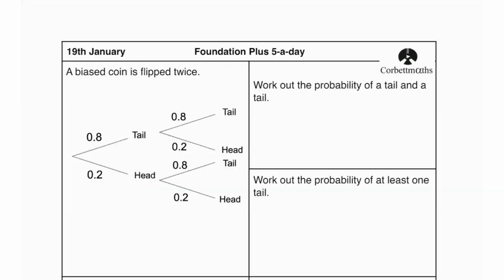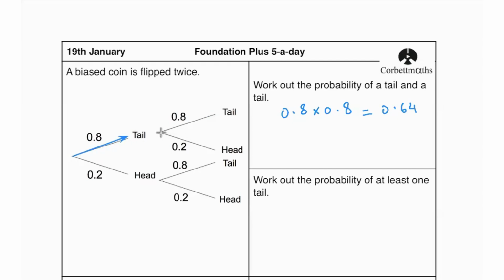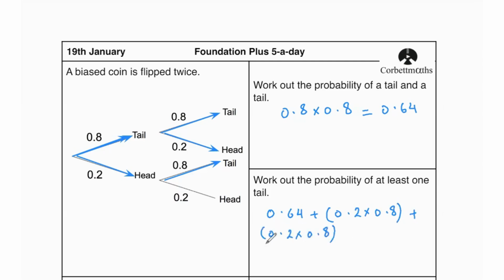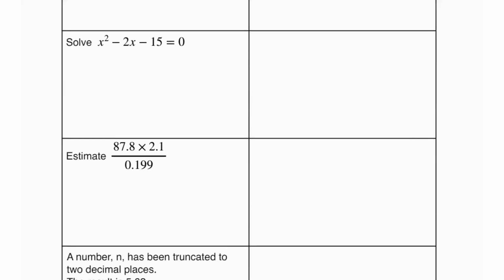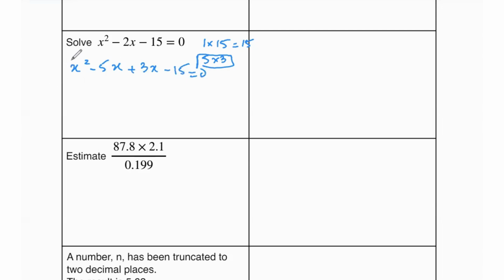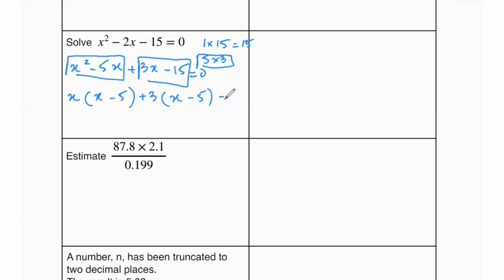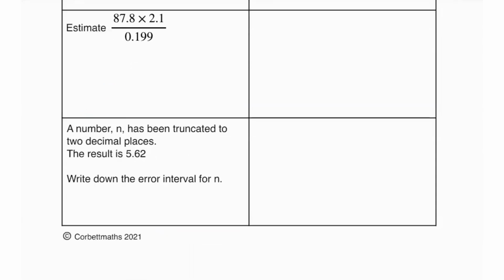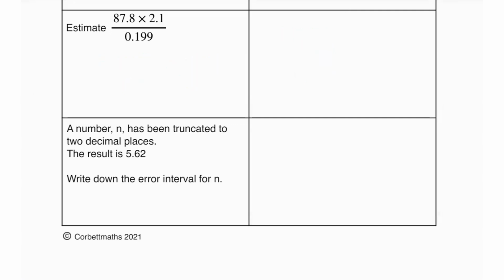Day 19: Revise GCSE Maths Edexcel Foundation Plus (5 QUESTIONS A DAY FOR GRADE 6)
Time Stamps
00:00 Intro
00:05 Q1 - Probability Tree Diagram
01:32 Q2 - Factorization of Quadratic Equations
02:50 Q3 - Estimation
03:32  Q4 - Error Interval